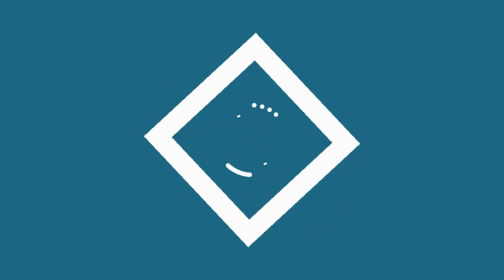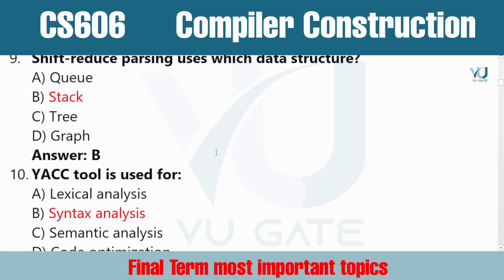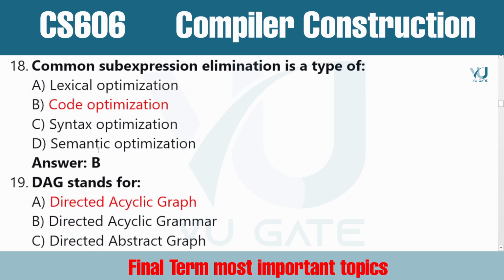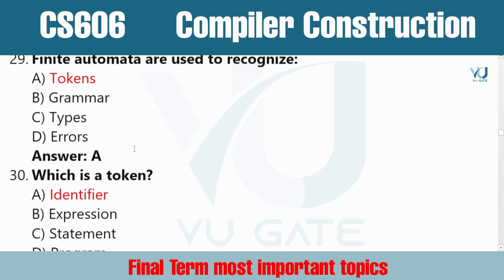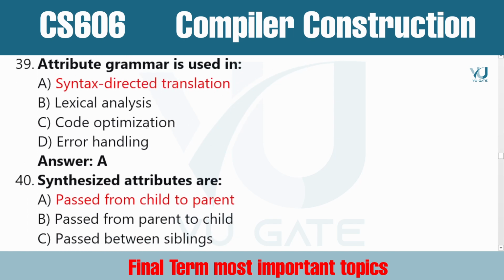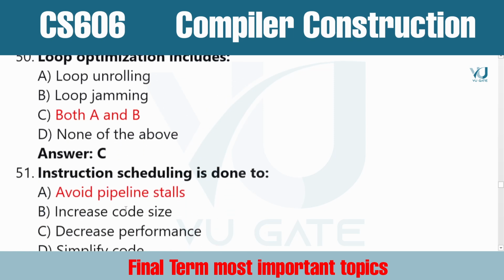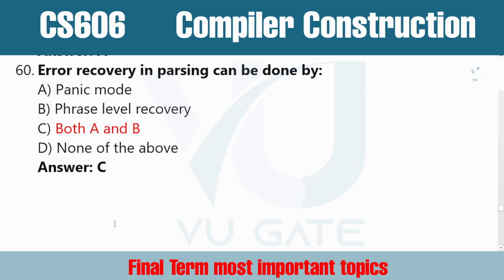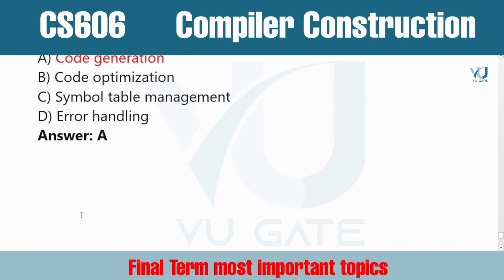CS606 Final Term Solved MCQs 2026 | Compiler Construction Preparation | VU Gate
Key Topics Covered:

Lexical Analysis & Syntax Analysis MCQs.

LL(1), LR(1), and SLR Parsing Techniques.

Intermediate Code Generation & Optimization.

Finite Automata (DFA/NFA) and Context-Free Grammars (CFG).

We have analyzed CS606 current papers and past papers (Moaaz & Waqar Sidhu) to bring you the most repeated and important questions.